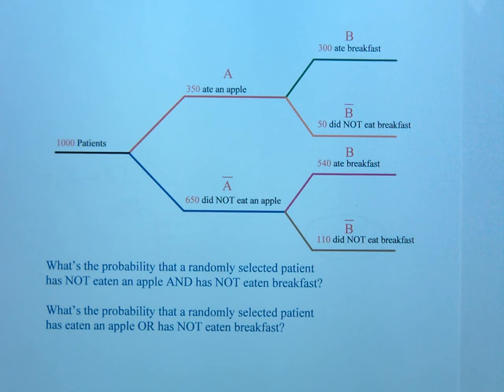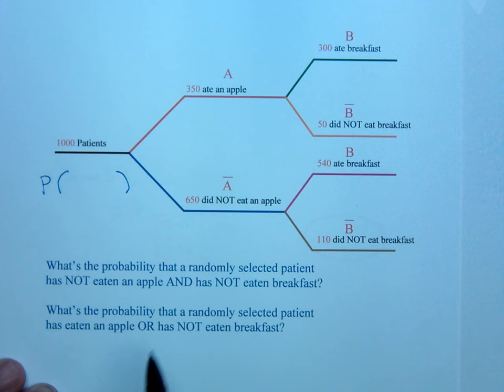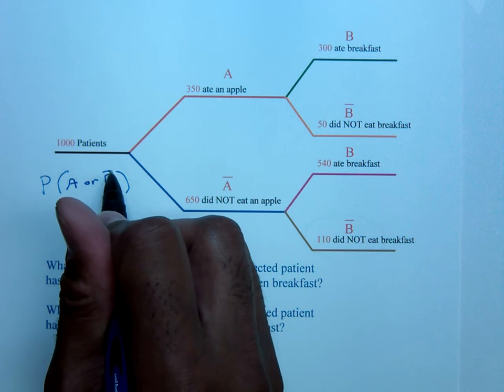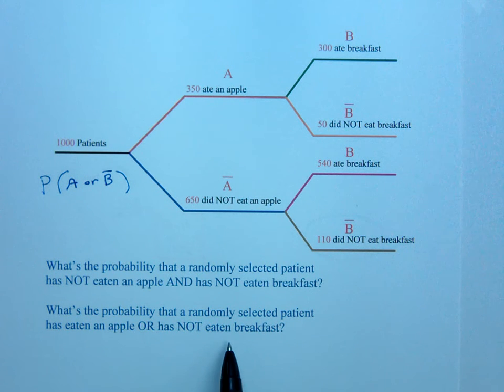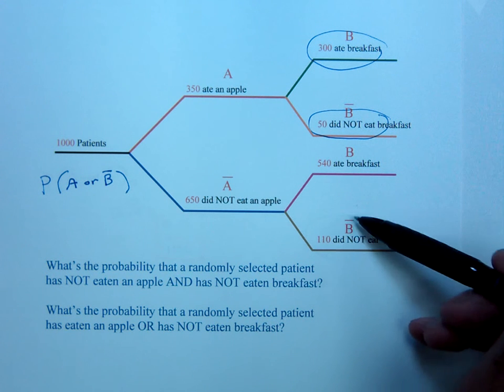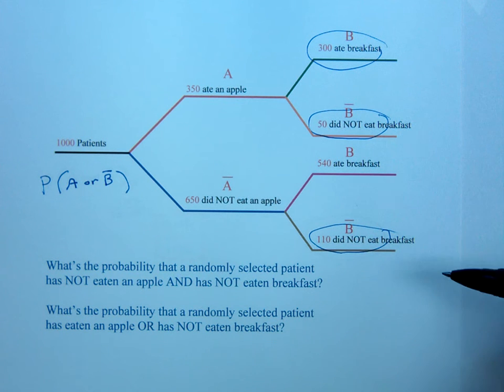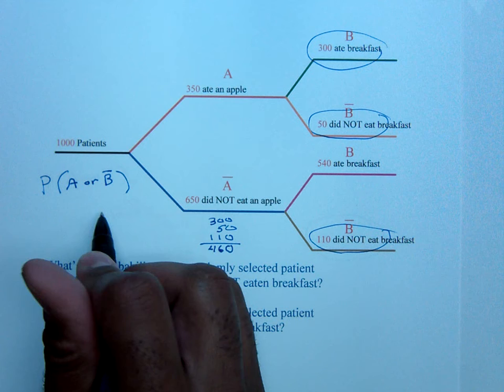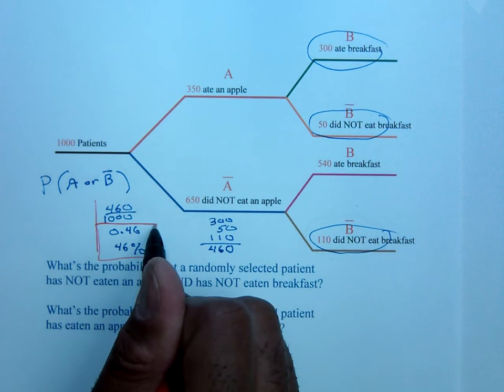Use Tree Diagram 02